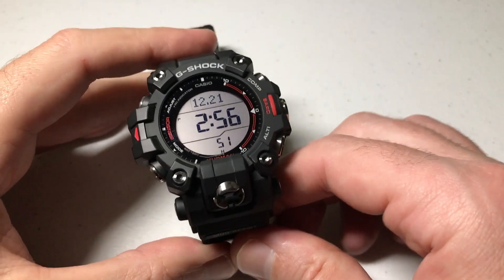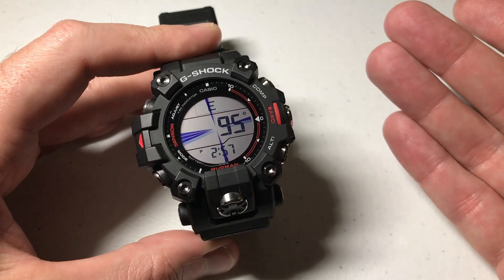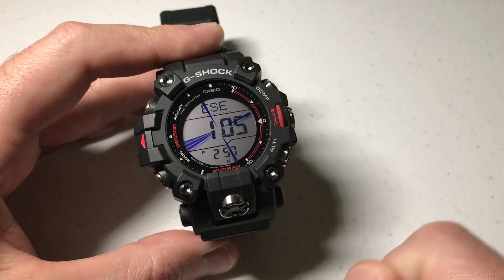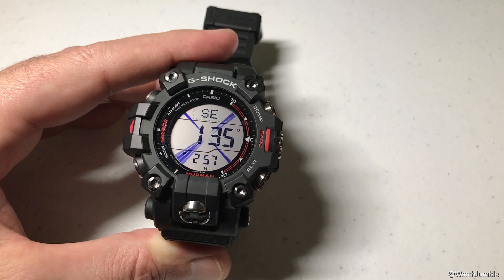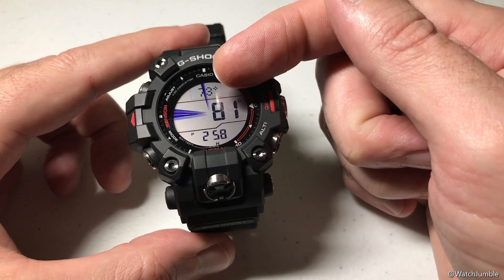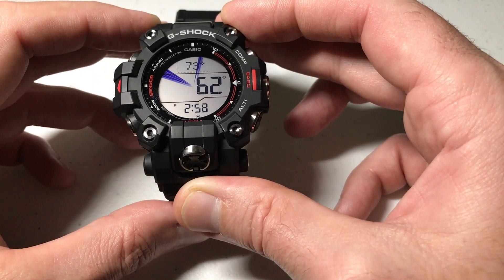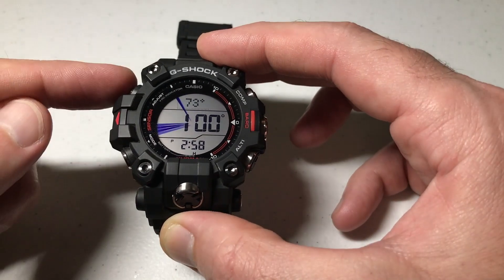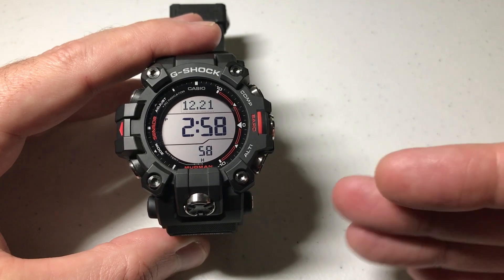Casio G-Shock (GW-9500) | Set Bearing Location in Compass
Set a bearing location for navigation on the Casio GW-9500 G-Shock Mudman